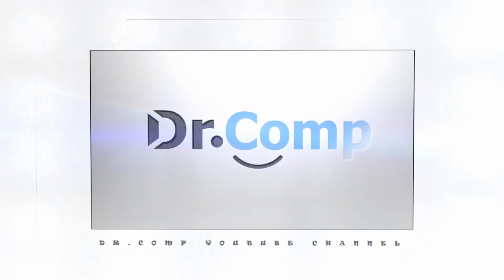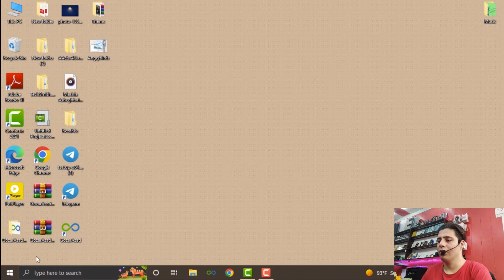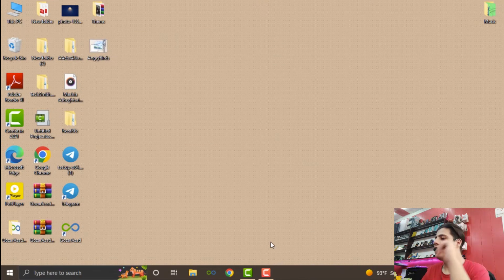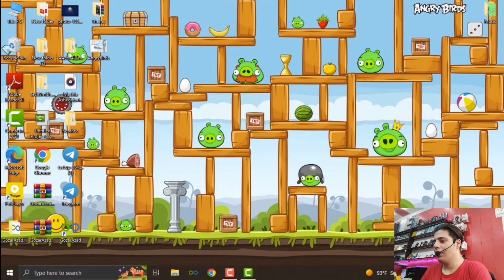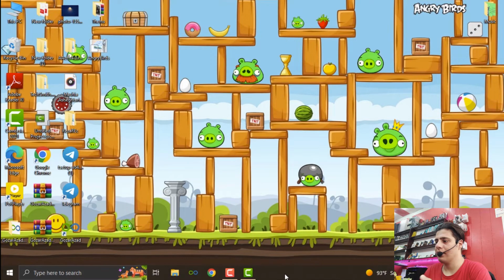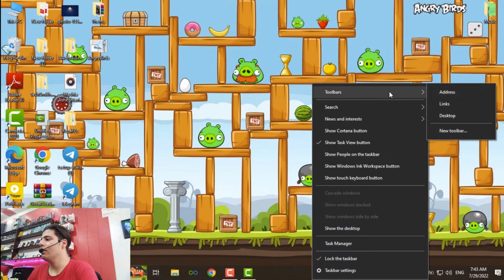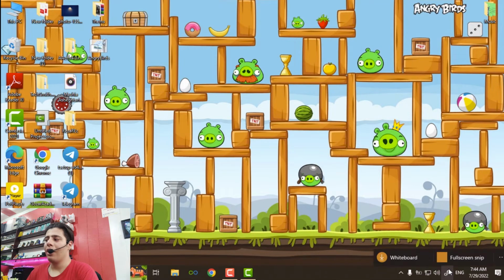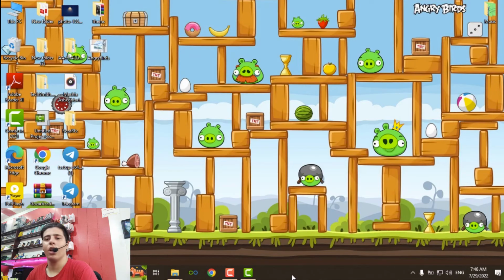How to CUSTOMIZE TASKBAR In Windows 10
The taskbar of Windows 10 is one of the parts that can be adjusted correctly
Speed up your work with Windows and feel better when working with the computer.
Be sure to arrange it the way you like and are comfortable with it.
Keep the programs that are most useful to you at hand so that the speed of working with your system increases.

video time stamp:
00:00 intro
00:32 pin apps on the taskbar
01:57 add or remove search
03:00  Cortana
03:28 task view on windows
05:17 taskbar features
10:58 ending

My other social channels:
drcomp
photoshop tutorial
learning windows10
windows
Microsoft Windows
Windows 10
windows11
learning windows 10
windows tutorial
tips and tricks
how-to videos
tips
tricks
computer tutorial
installing windows
PC tutorial
Microsoft windows tutorial
RezaSediq